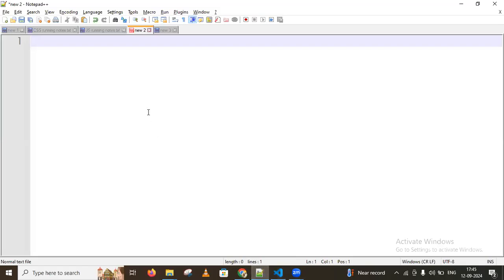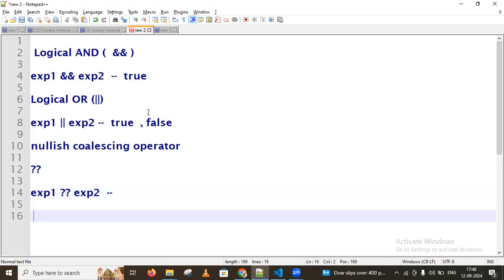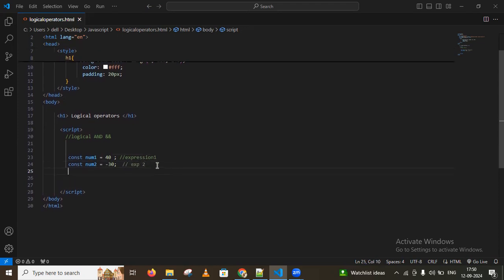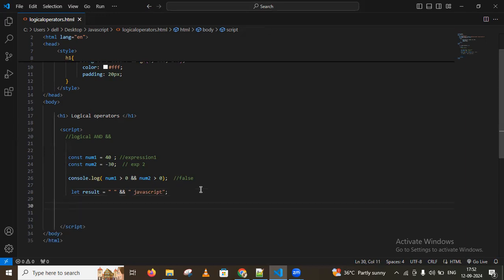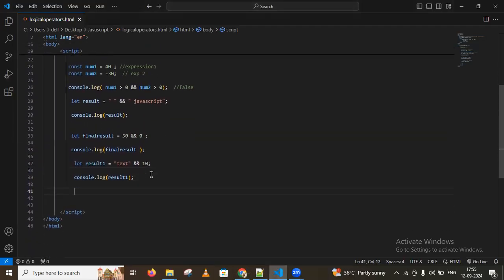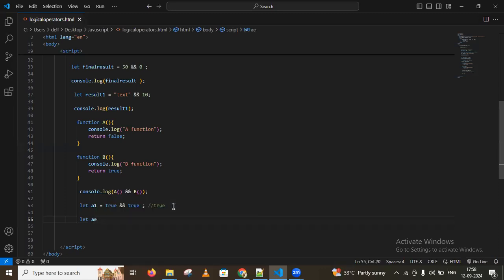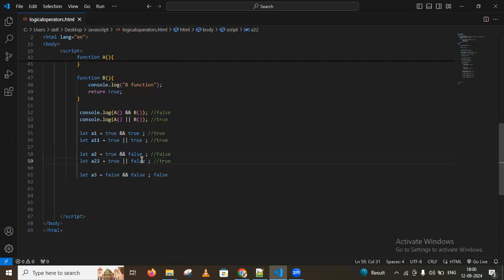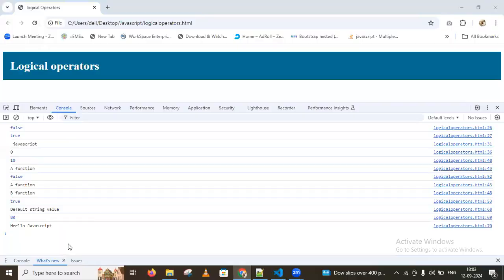Logical Operators in JavaScript for Smarter Coding| JavaScript Crash course | UI Infotech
"Mastering Logical Operators in JavaScript: A Comprehensive Guide"
Learn how to work with logical operators in JavaScript to create efficient and powerful conditions in your code. This guide covers everything from basic usage to advanced techniques.

"Understanding JavaScript Logical Operators: AND, OR, and NOT"
Get a clear understanding of how the logical operators && (AND), || (OR), and ! (NOT) work in JavaScript. This tutorial breaks down their functionality with real-world examples and use cases.